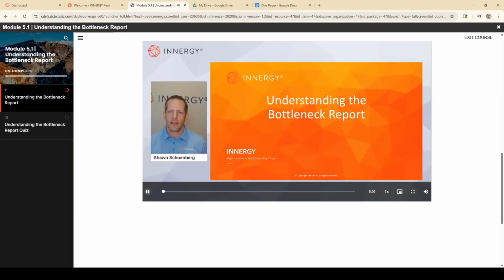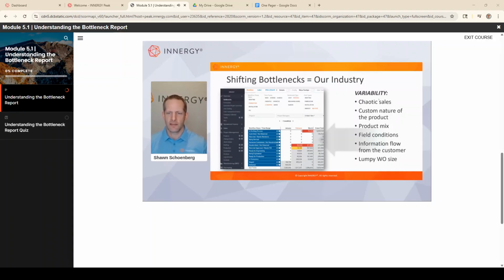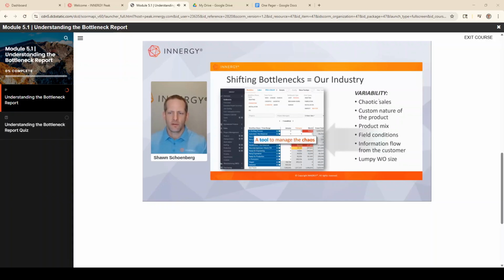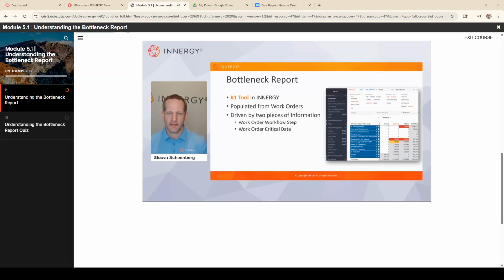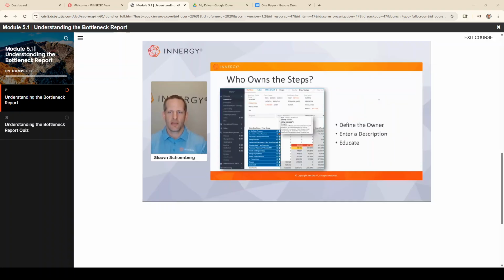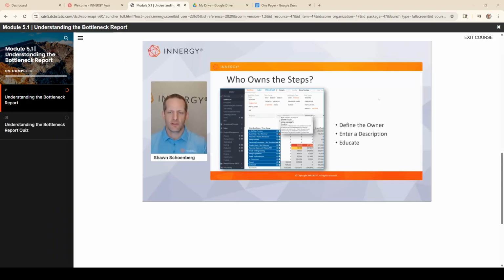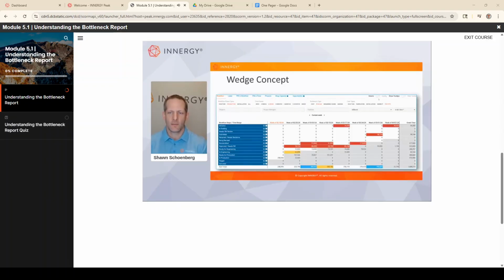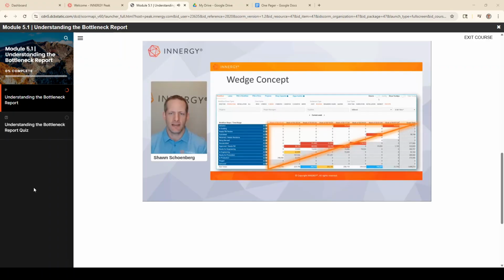5.1 Understanding the Bottleneck Report